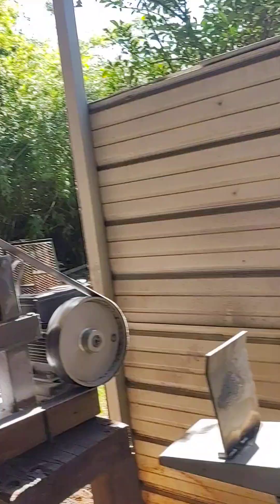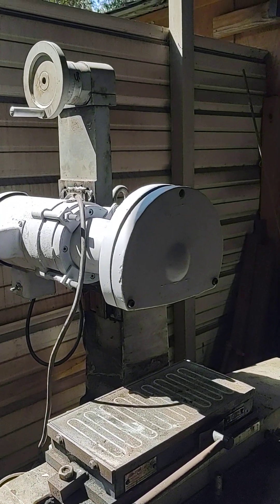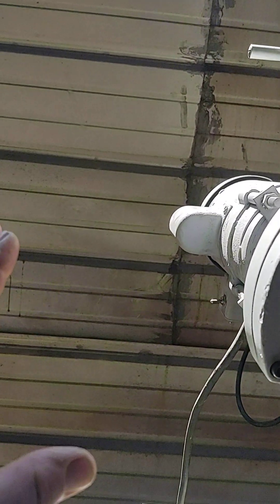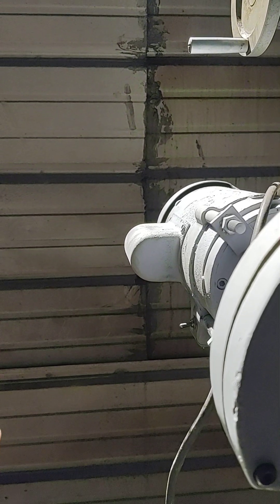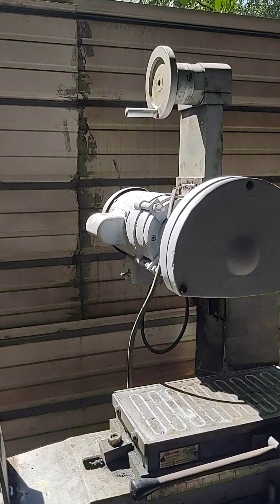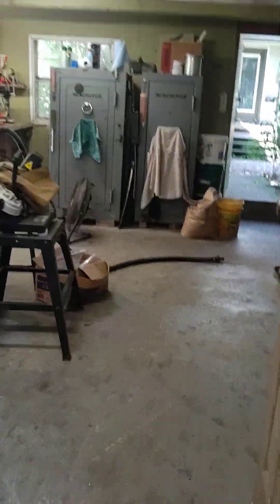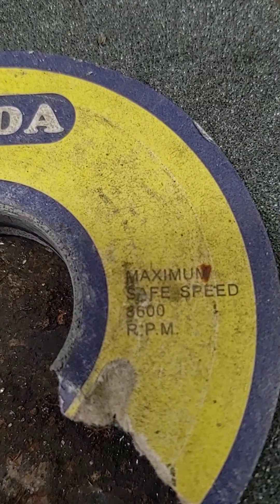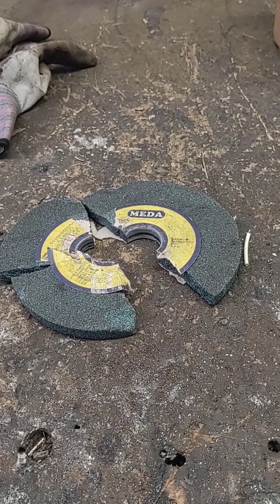Mounted the motor to the surface grinder!!!!